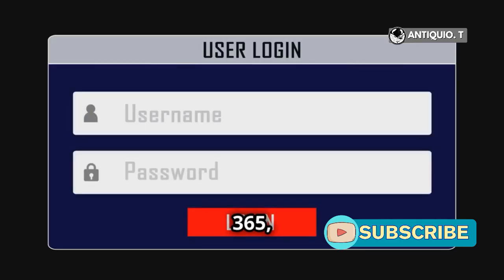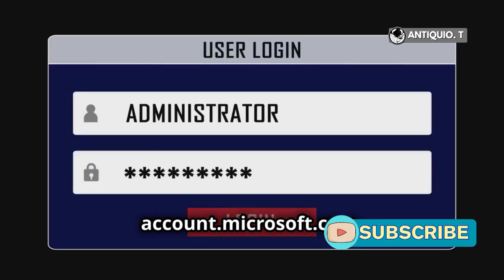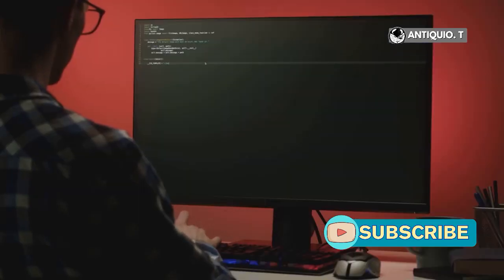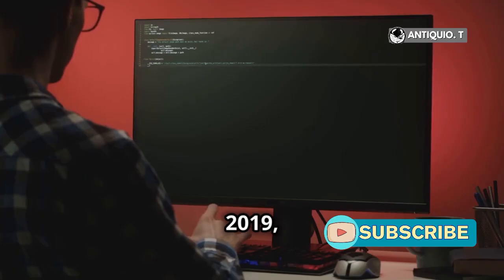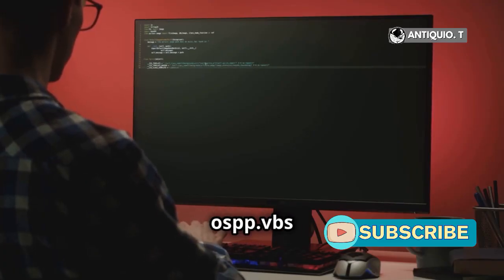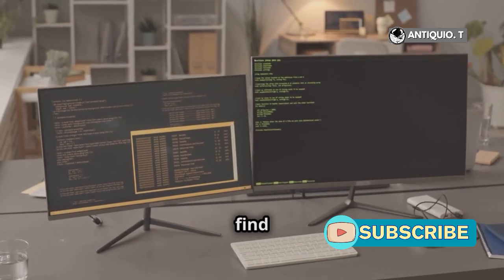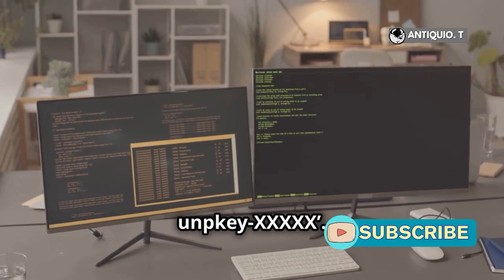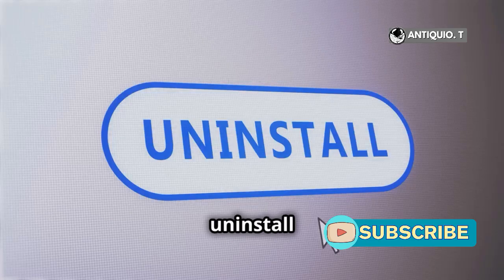How To Uninstall Microsoft Office In Windows 11/10 Completely With License (Uninstall Guide)